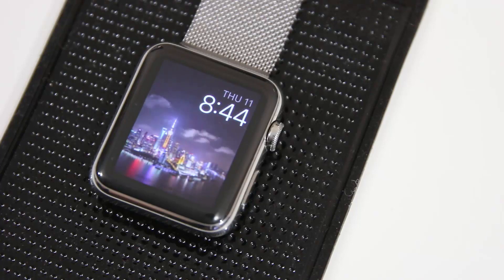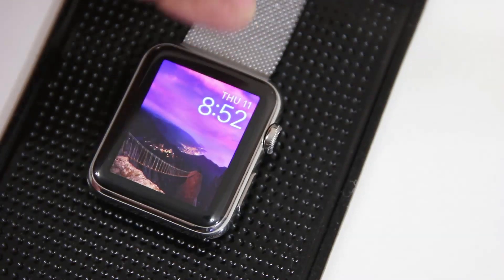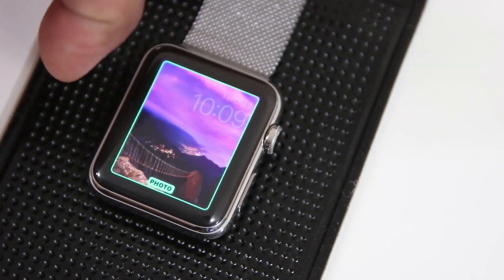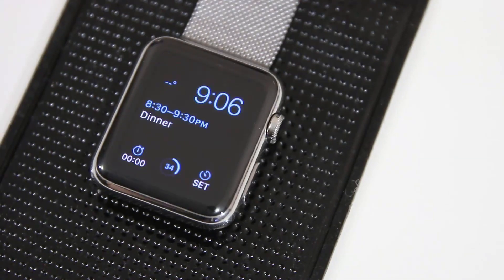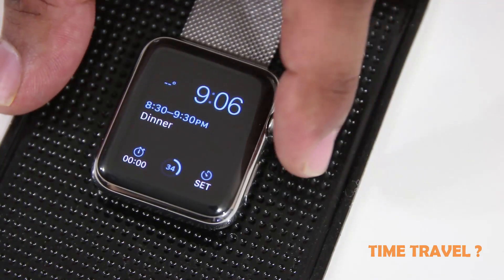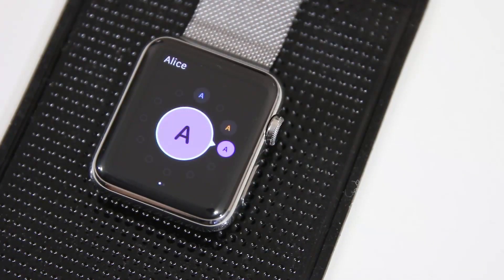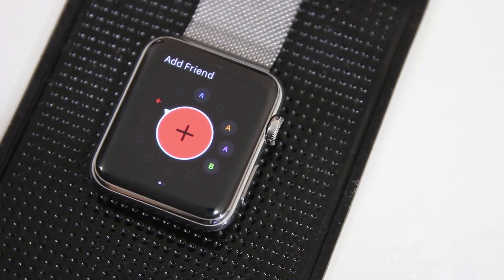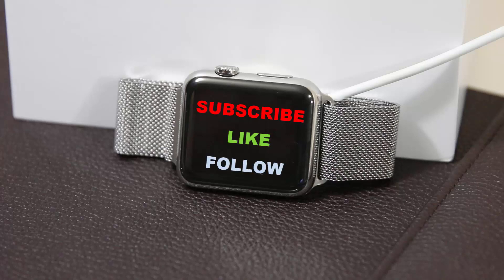Top 5 Features of WatchOS 2 running on Apple Watch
In this video, I will share the top 5 features running of WatchOS2 running on an Apple Watch. Beautiful new watch faces have been added and some interesting new features to come, see an early look.

MY SETUP
Equipment I use to produce my videos: